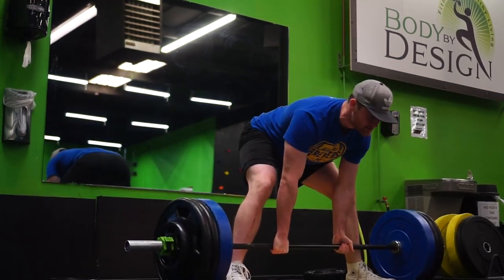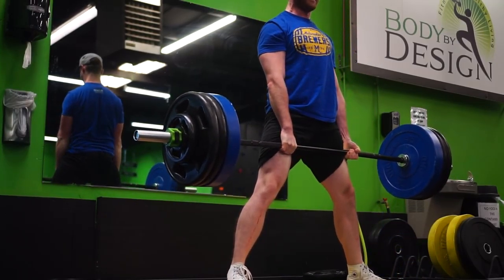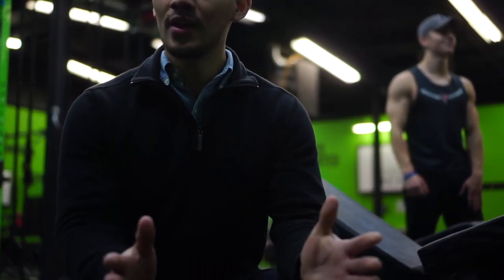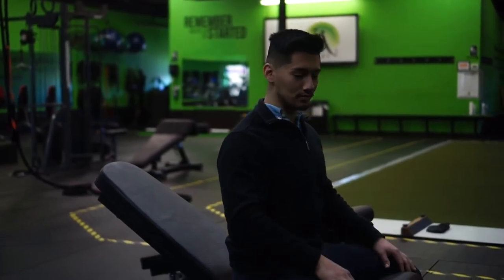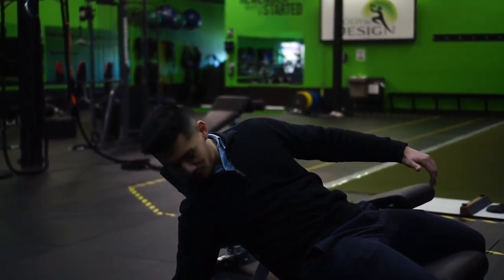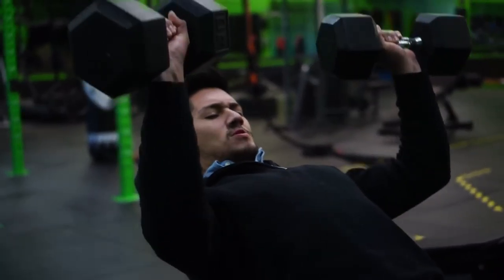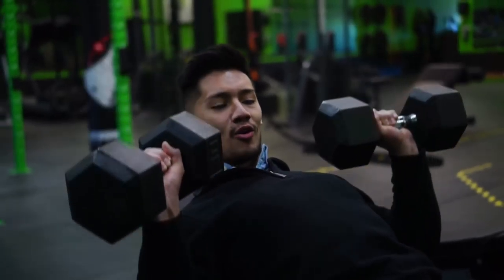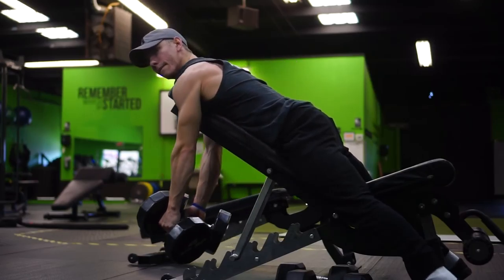CURRENT PHYSIQUE 21 Years Old - FULL Back Workout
FULL PULL WORKOUT:
Deadlifts (stance of your choice)- work up to 3 working sets of 3 reps
Neutral grip pull ups (weighted if poss.)- 3x6-8 reps
Chest supported DB row (neutral grip-elbows close)- 3x10-12 reps
Straight bar lat pulldowns (grip just outside shoulder width)- 3x12
Chest supported DB row (elbows out-targeting upper back)- 3x15
Straight bar curls (not shown in video)- 3x15,12,10

LENSES:
16-50mm f/3.5-5.6
35mm f/1.8 Prime
55-210mm f/4.5-6.3

 j_anklamfit